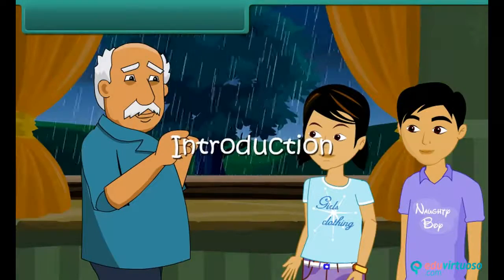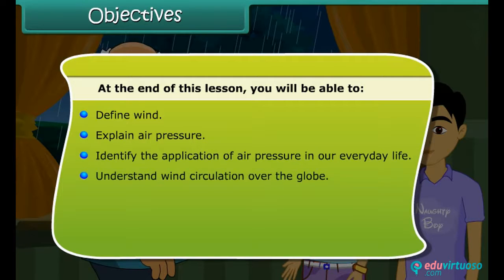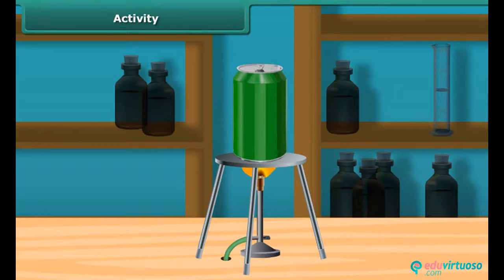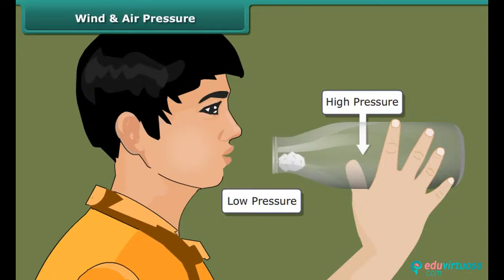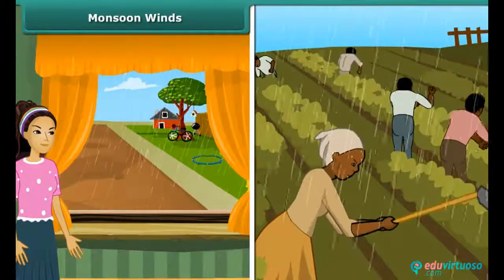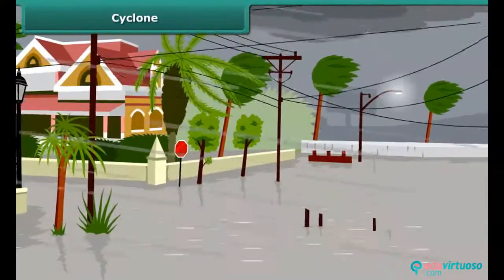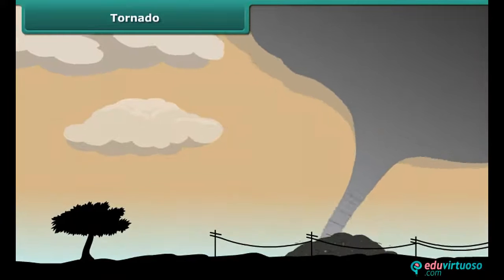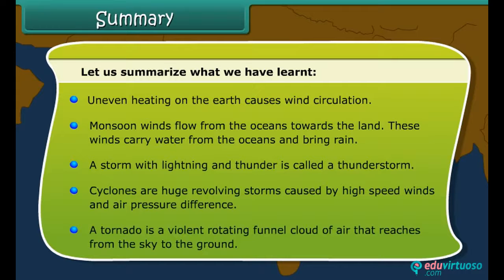Grade 7 | Science | Wind Storm and Cyclones | Free Tutorial | CBSE | ICSE | State Board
🌪️ Welcome to our Class 7 Science tutorial on Wind Storm and Cyclones! 🌪️

In this video, we'll explore the fascinating world of wind, storms, and cyclones. Join us as we uncover the science behind these natural phenomena and learn how they impact our lives.

What You'll Learn:
- 🌬️ Definition of wind and its causes
- 🌍 Understanding air pressure and its applications
- 🌦️ Wind circulation over the globe
- 🌧️ Monsoon winds and their effects
- ⚡ Thunderstorm formation and characteristics
- 🌪️ How cyclones and tornadoes form
- 🛡️ Safety measures to protect against cyclones

Key Topics Covered:
- Wind and air pressure
- Wind circulation patterns
- Monsoon winds
- Thunderstorms
- Cyclones
- Tornadoes

For more free resources and detailed explanations, Our platform offers a wealth of educational materials to help you excel in your studies!